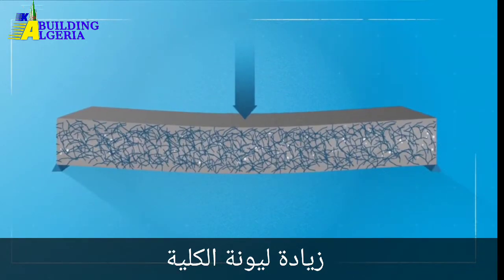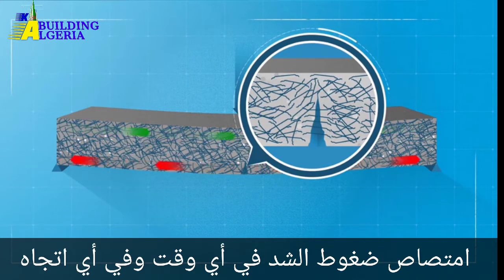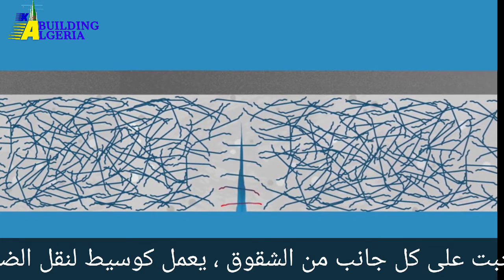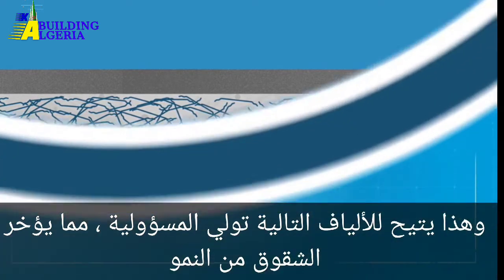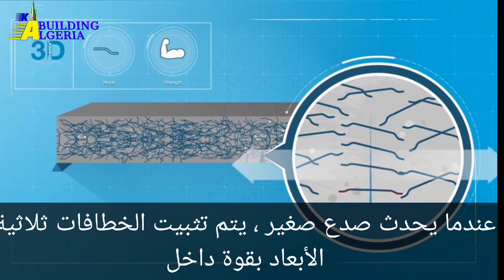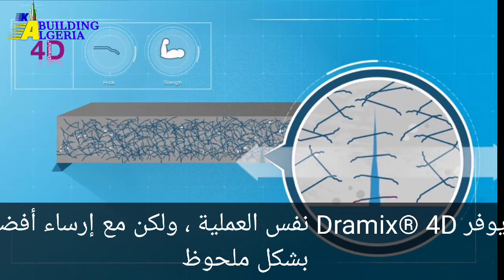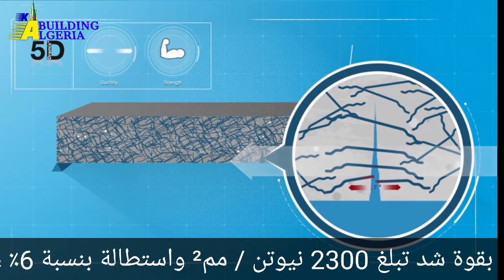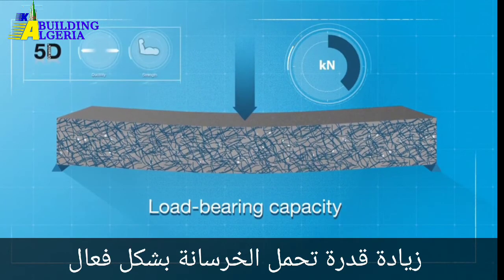مختلف التجارب والدراسات على الخرسانة المليفة multi tests for Fiber Reinforced Concrete frc